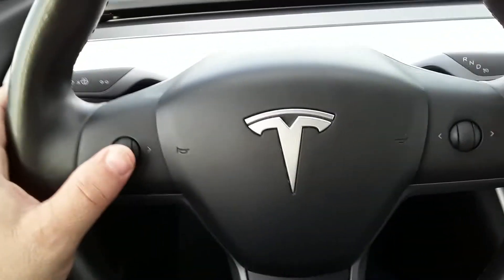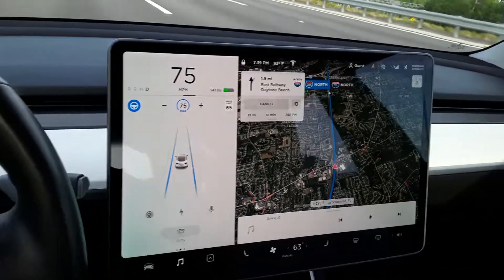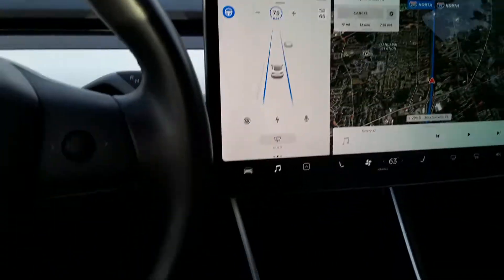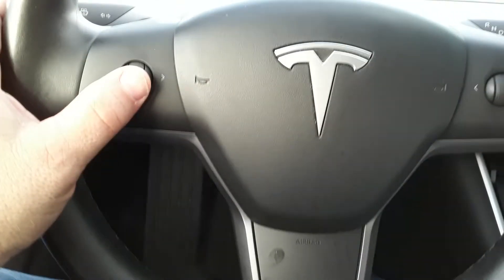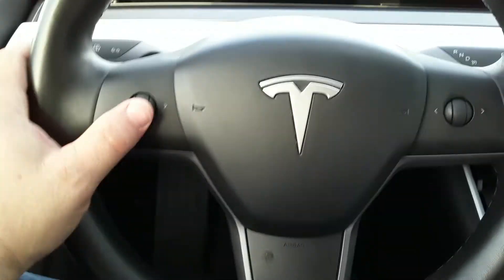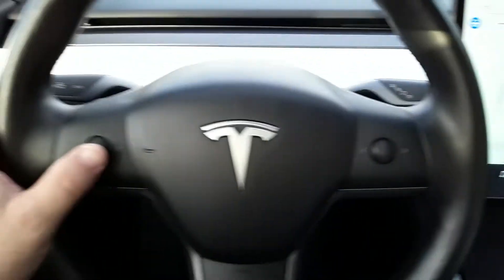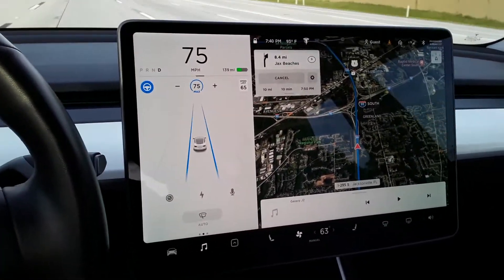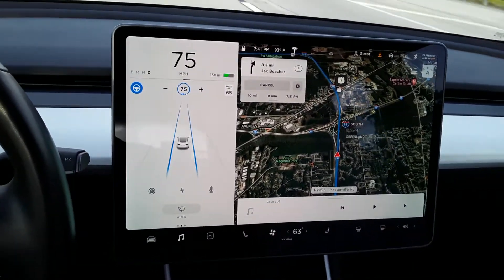June 28, 2020 TAKING BACK TESLA MODEL 3 PERFORMANCE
ROGER TAKES BACK MODEL 3 PERFORMANCE AFTER A LONG FUN WEEKEND